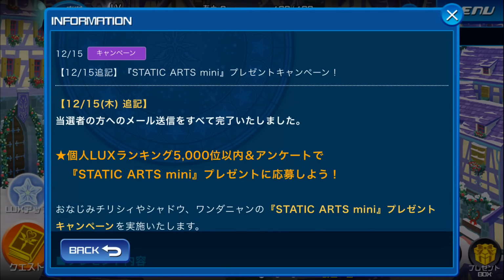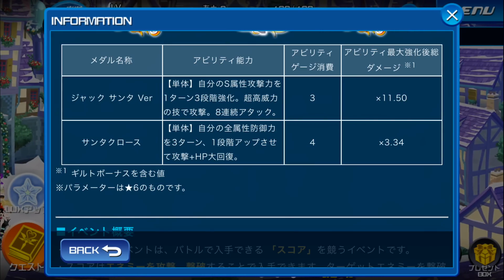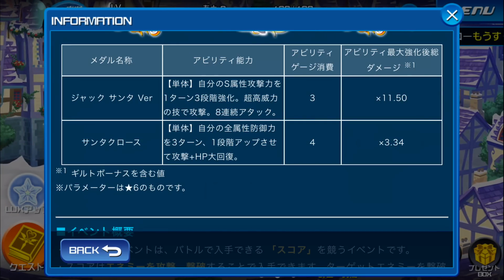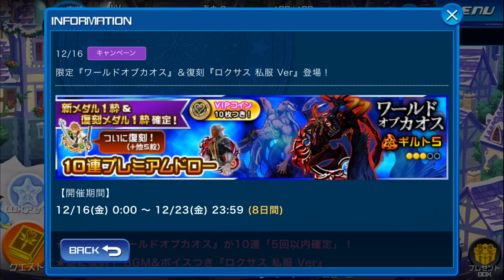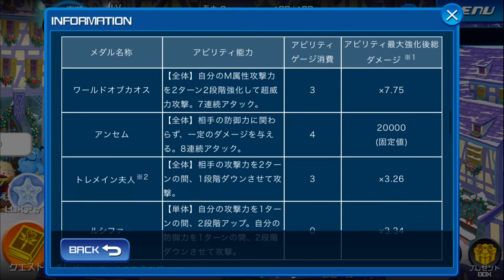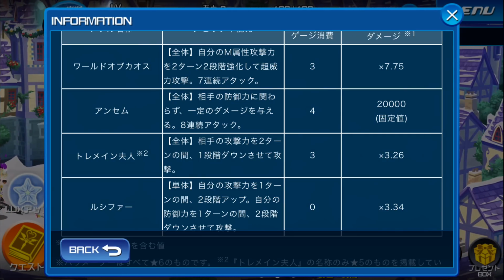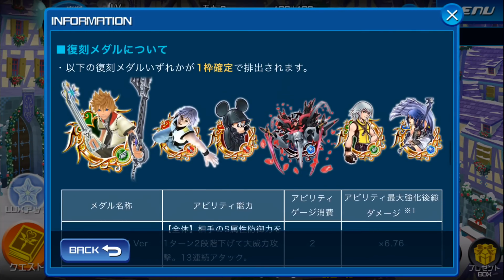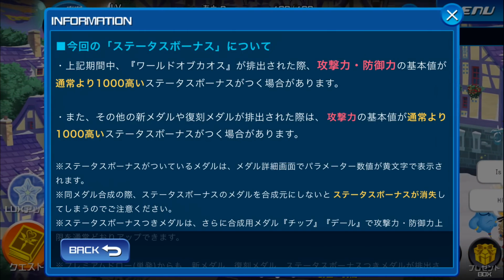KHUX JP: 12/16 Updates, Santa Jack HSC, World of Chaos Final Boss banner!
This video covers:

- Static Arts Mini campaign over (winners notified)
- New HSC featuring Santa Jack (tier 5!) and Santa Claus
- New premium draw banner featuring the "World of Chaos" final boss plus 3 new epics
- Preview for new Proud+ quests coming next week

I take requests, so please drop me a line if you'd like me to make a video about something specific!

Cheers,
L